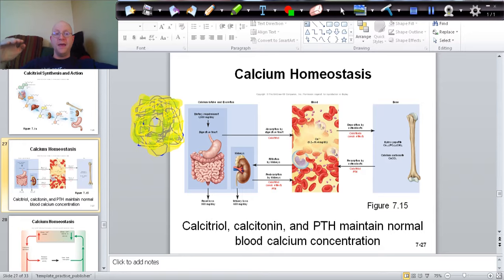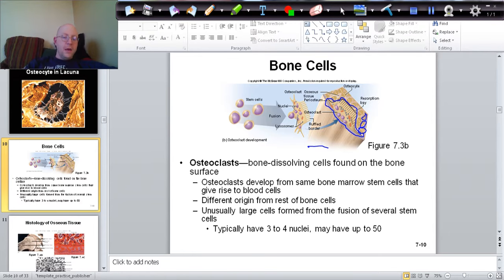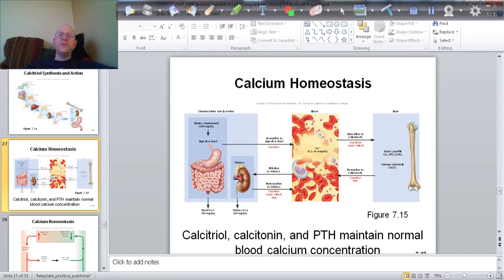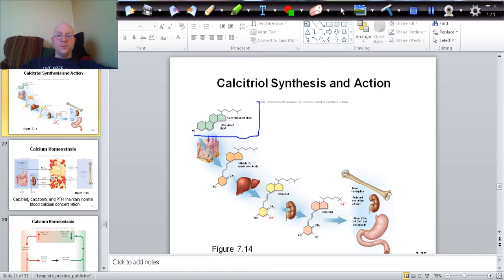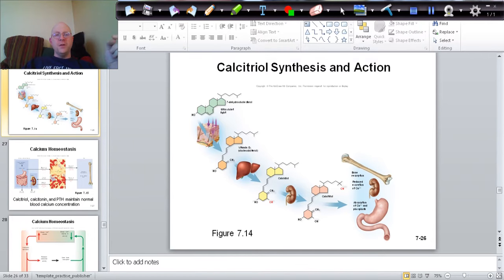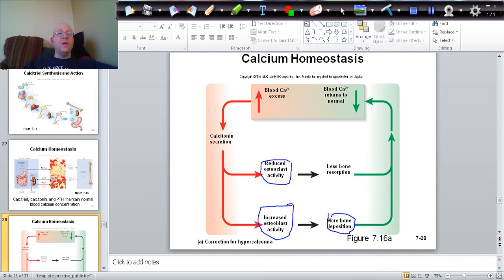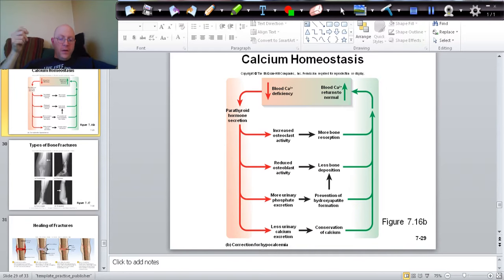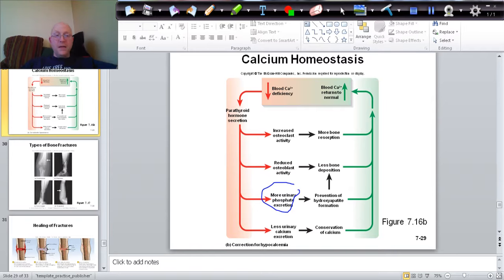SkeletalLecture05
Bone physiology, solubility product, calcification, bone resorption, hormonal regulation  February 27, 2017